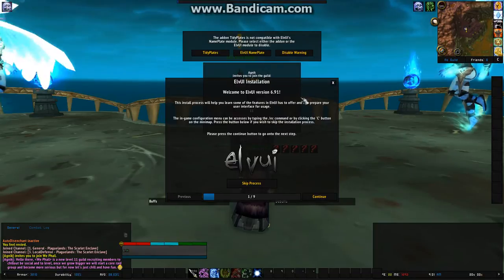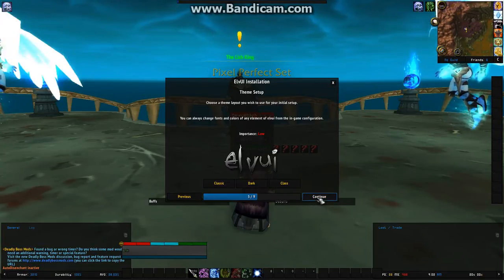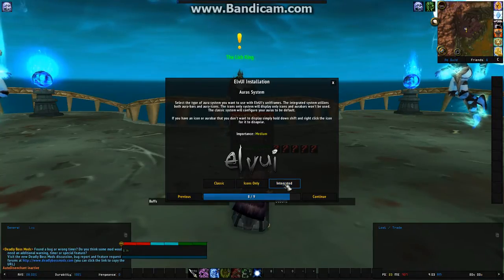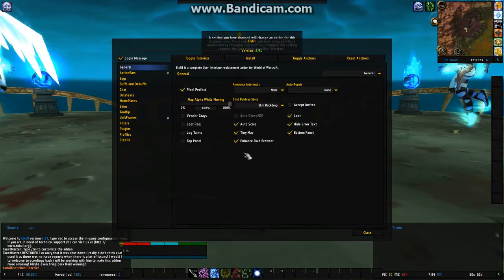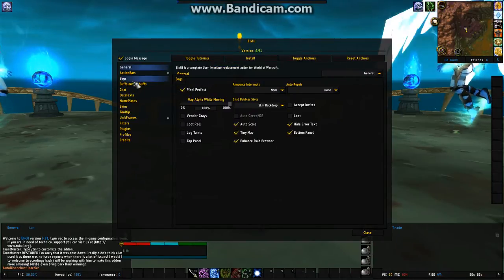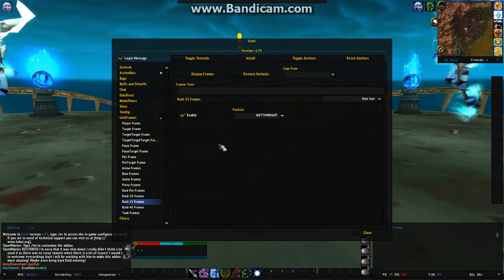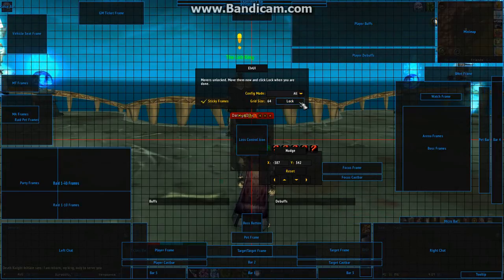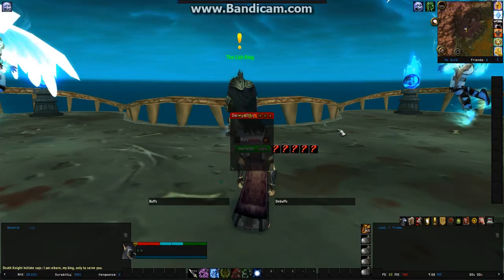ElvUI Part 2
The ElvUI Addon I use often gets questions so I thought I would do a simple guide to it. Oddly when I edited the two parts together the video quality dropped drastically, so I am forced to do a Part 1 and Part 2. Part 2 is setting  the UI up for play.